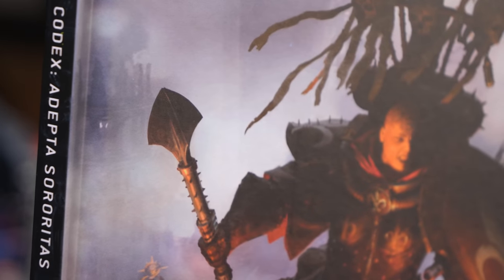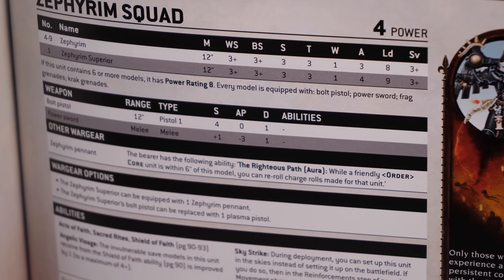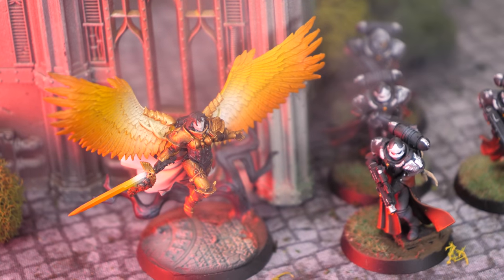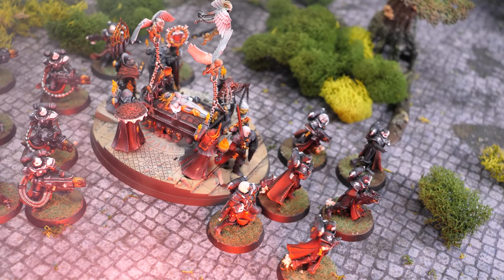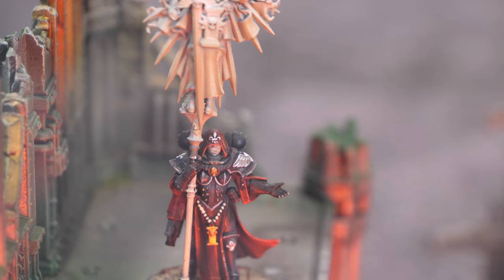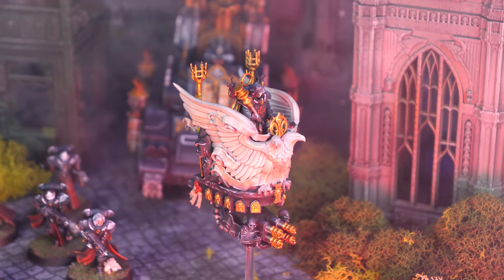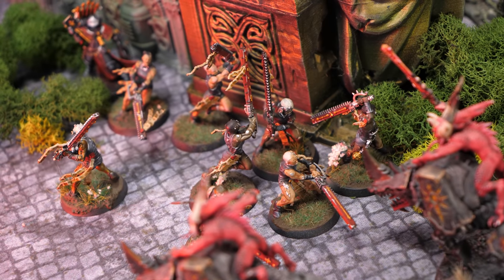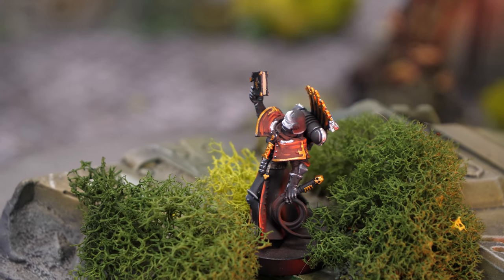Biggest Unit Changes in Codex: Adepta Sororitas 9th Edition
Several key units in Codex: Adepta Sororitas have been fundamentally altered in the 9th edition iteration of the codex. In this video, we go through the 10 most changed units, and discuss the implications for the army.